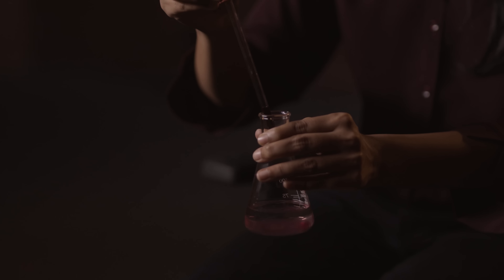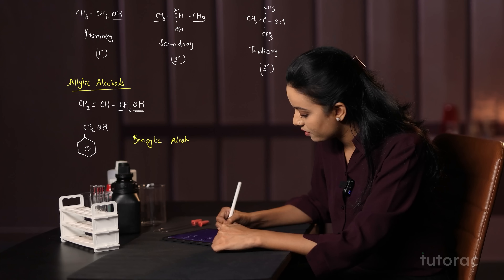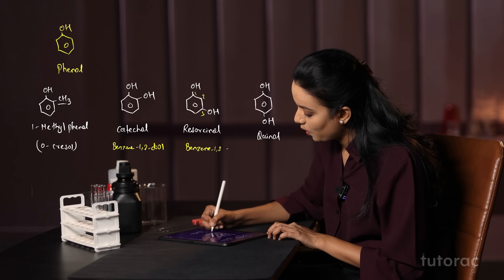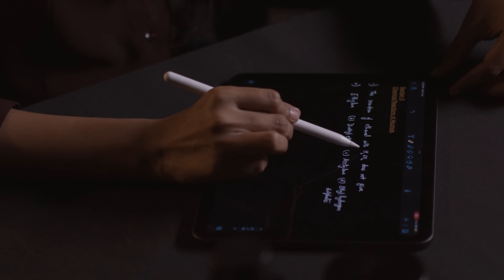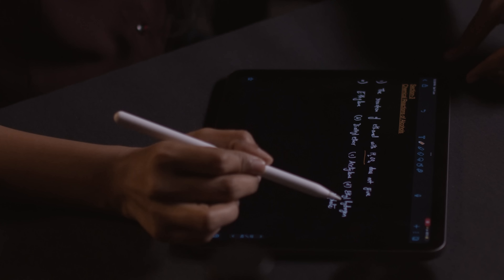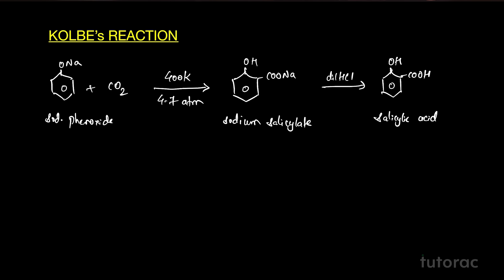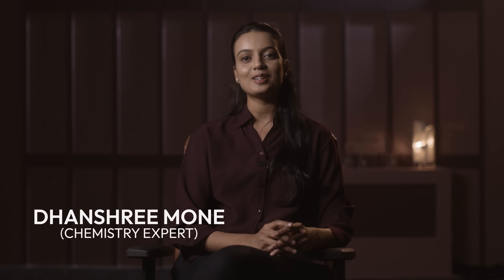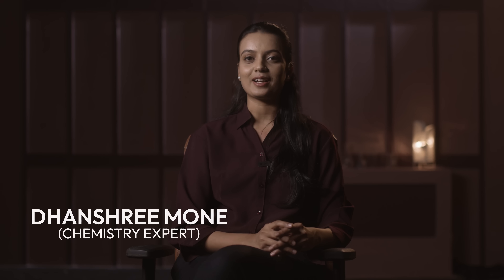Trailer - Alcohols, Phenols, & Ethers | Full Course on Tutoracacademy.com | JEE | NEET | Chemistry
Alcohols, Phenols, & Ethers are classes of organic compounds that are very important for many industries and even our everyday life.

In this course you will cover:
Introduction to Alcohols, Phenols, and Ethers
Preparation and Physical Properties of Alcohols
Chemical reactions to alcohols
Phenols
Test for alcohols and phenols
Ethers